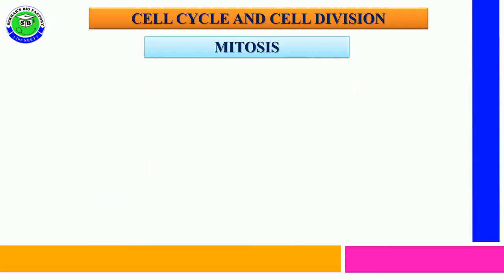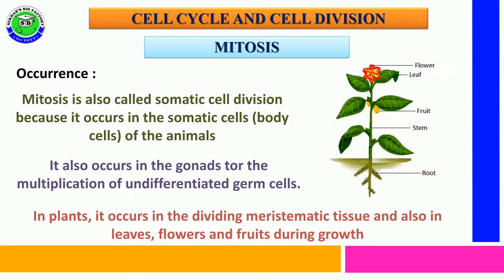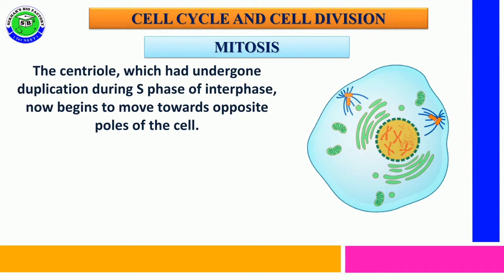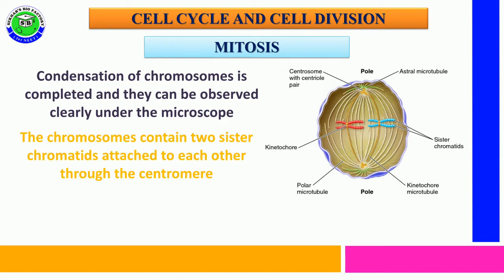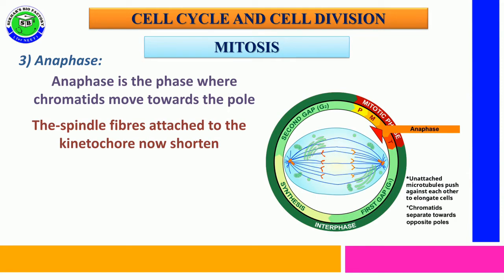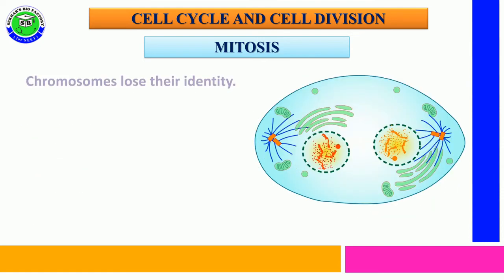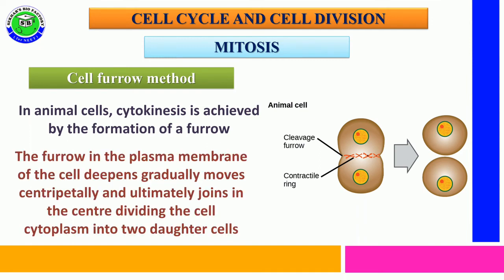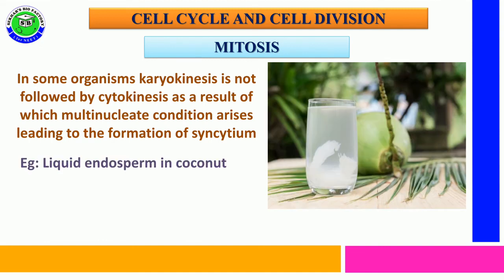Mitosis Division with Stages for NEET II by Sekhar's Bio Factory